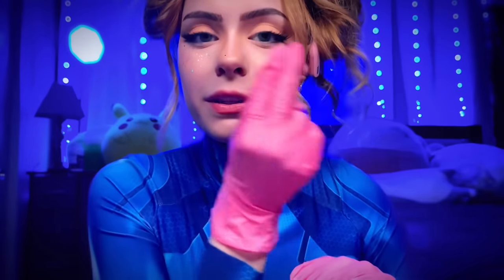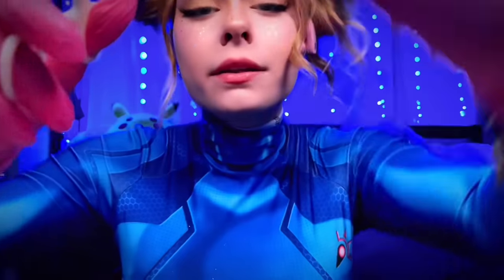ASMR ALIEN FULL BODY EXAM 👽 Cranial Nerve Exam For Sleep ✿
ASMR ALIEN FULL BODY EXAM 👽 Cranial Nerve Exam For Sleep ✿ASMR ALIEN FULL BODY MEDICAL EXAM DETAILED Medical Roleplay 👽 Cranial Nerve Orbital Eye Sci-Fi Examination. Ear exam, eye exam, nerve exam. ASMR ALIEN 2, Otherwise known as Star, will be examining your health, dear earthling, to see if you're up to par with your sleep and self care!~

✿MY ASMR CHANNEL IN FRENCH!  @CoucouASMR
✿MY ASMR CHANNEL FOR MAKEUP!  @cecespaasmr

✿ TIMESTAMPS ✿
0:00 ASMR ALIEN INTRO :3
0:40 Language Identification
1:14 Face Touching, Personal Attention
3:19 Eye Exam with Scan :3
3:50 Removing ur last two braincells
4:30 Removing Earthly Particles
5:45 Light Triggers, Light Exam, Flashlight ASMR
8:13 Follow the Light ASMR
13:10 ASMR Light Exam WITH FLASHLIGHT
13:46 Are you A Cat assessment?
15:08 Draw the Shape Test
17:50 Checking Vitals (exam has good results)
18:50 Face Identification, Full Body Exam & Medical Tests
21:38 Ear Exam (Taking Ears Off)
23:20 Hearing Exam
25:20 ASMR Taste Test
27:00 End of Eye Exam ✿